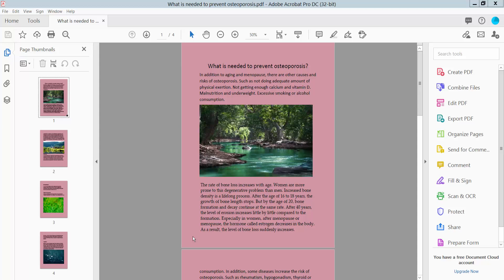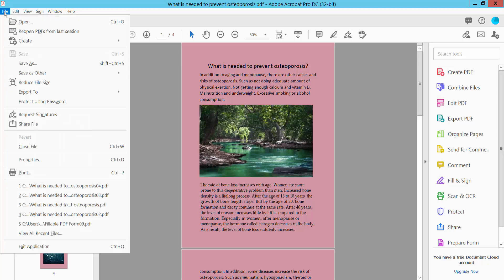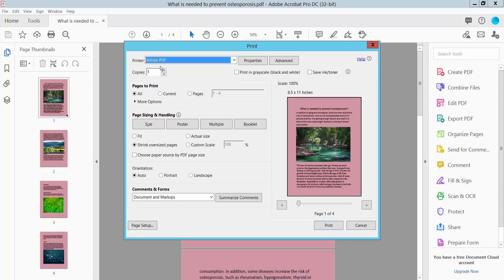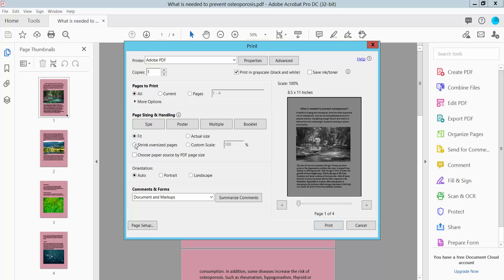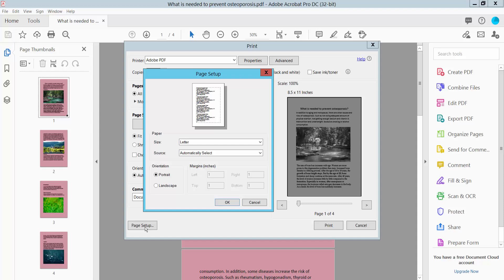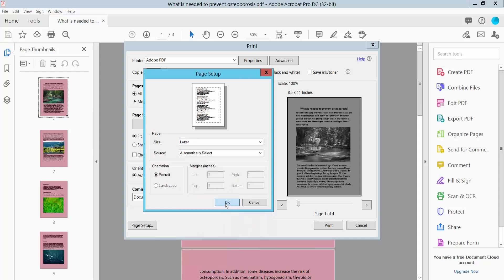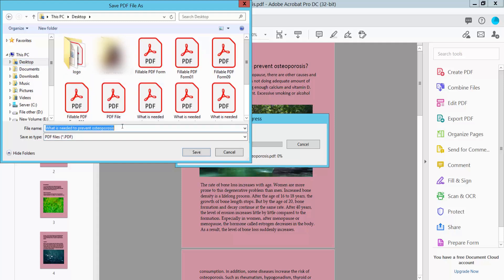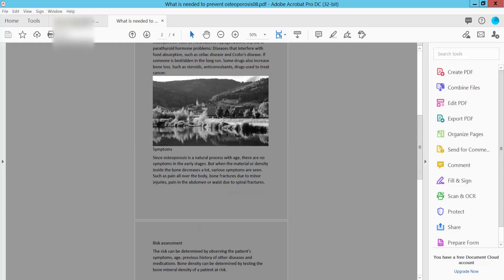How to print in black and white using Adobe Acrobat Pro DC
Hello everyone, Today I will show you. How to print in black and white using Adobe Acrobat Pro DC.